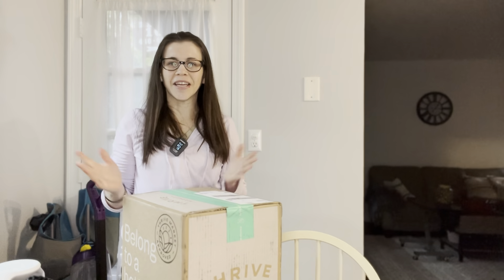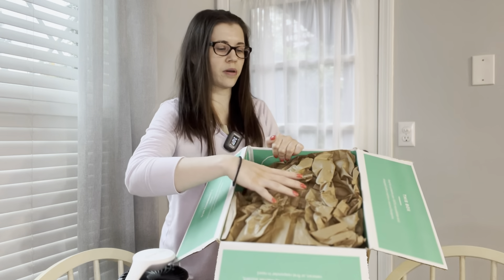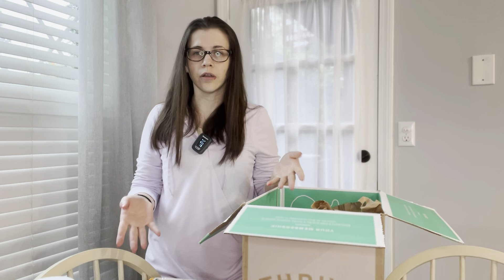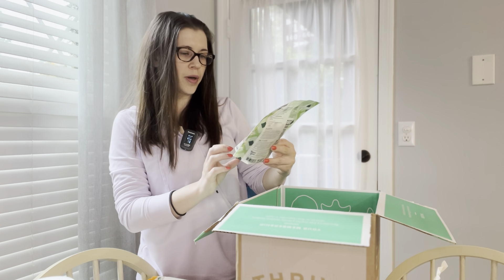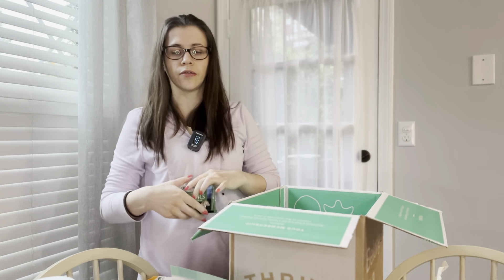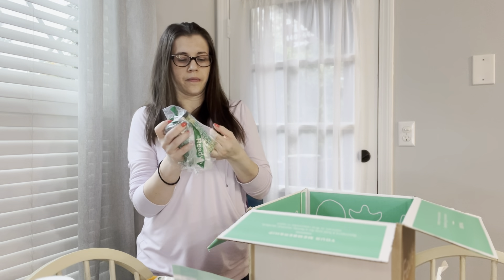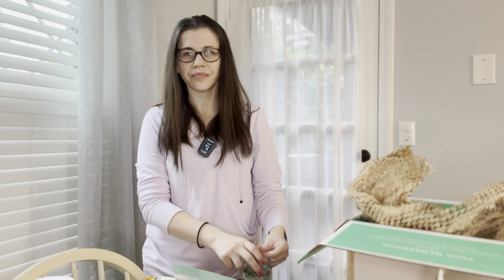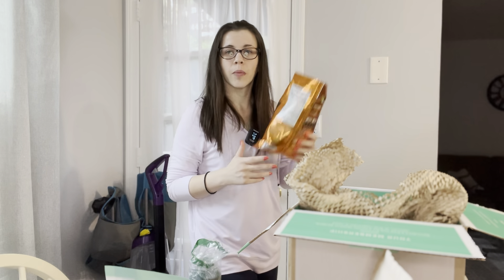Thrive Market Unboxing | Pantry Essentials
In this video, I will unbox Thrive Market box as part of my food pantry haul.
If you want to see my thrive market review, please click the play button.

🟥 **Peloton**

Get up to $100 towards accessories at purchase by using ➡️ 3WYG7K

🟥 Unboxing videos 📦